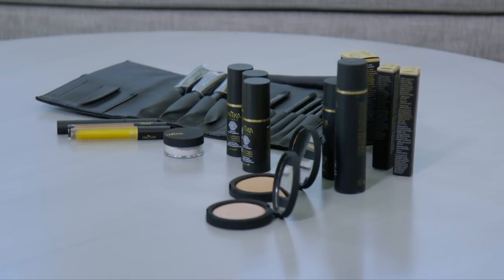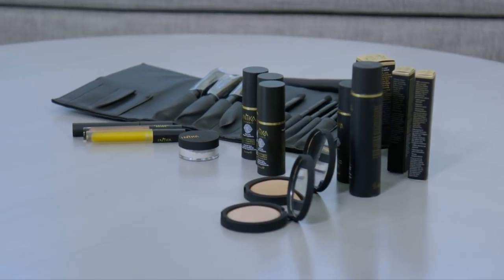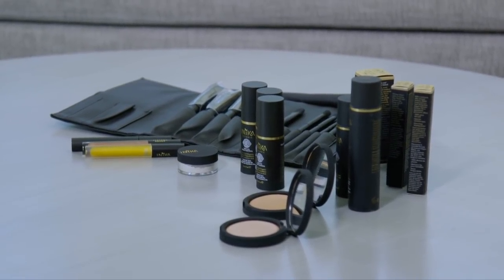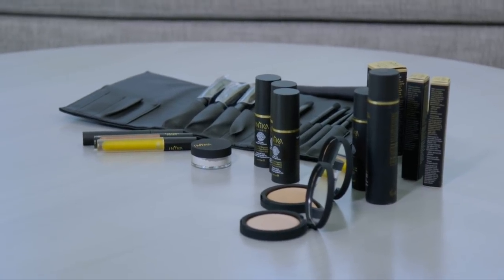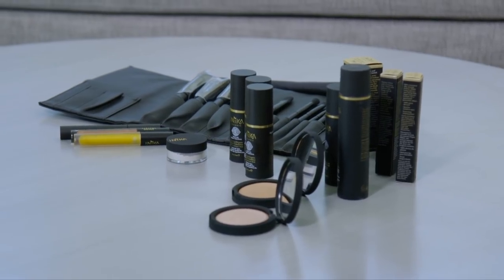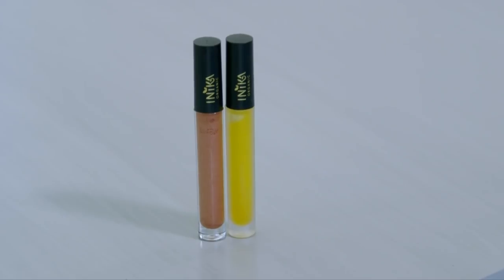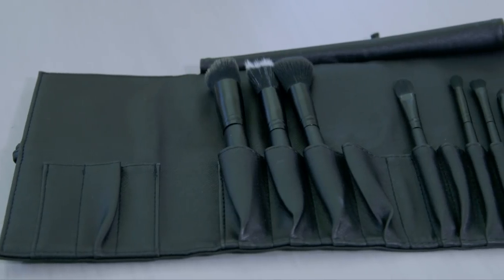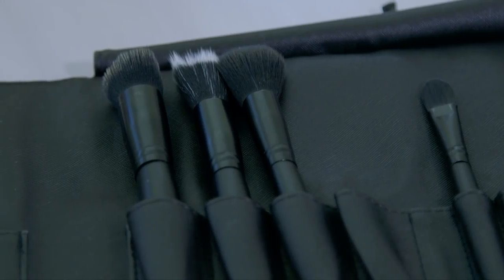Kino's Closet - Natural Beauty with Kino MacGregor!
Ready to take your veganism to the next level? This episode of Kino’s Closet is all about Makeup! Tune in as Kino tries a new brand of vegan makeup with help from her makeup artist, Nanda Quero. In this episode, you’ll find out, not only why it’s important to choose ethically sourced brands, but also whether or not Kino gives
 this brand a thumbs up.

Practice with me on OmStars commercial free! Over 1000 classes and thousands of hours of content If you’re looking for yoga videos that will show you the perfect way for you to start your yoga journey then Kino MacGregor’s yoga channel is perfect for you! Whether you are new to yoga or an advanced yoga student you will find a full yoga library with all the yoga postures that you need to develop a complete yoga practice. Yoga is more than just a physical practice yoga is a lifestyle that includes living a peaceful life. Living the yoga lifestyle is about yoga practice, inner peace, yoga diet and being a good person on and off your yoga mat. Kino is a yoga teacher, author of three books, international teacher, writer, blogger, online yoga class teacher, IG yoga challenge host and much more. She co-founded Miami Life Center and Miami Yoga Magazine as well as produced six Ashtanga Yoga DVDs. Practice yoga, change your world one breath at a time. Kino believes that yoga is a vehicle for each student to experience the limitless potential of the human spirit. You don’t have to be strong or flexible to begin the yoga practice, all you need is an open heart and the inspiration to practice yoga. Unroll your mat and do the practice!